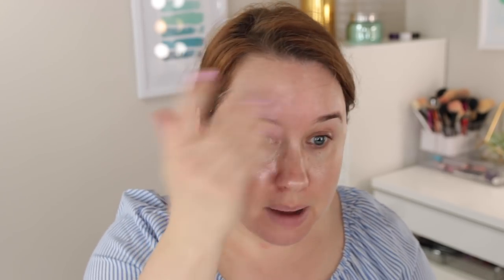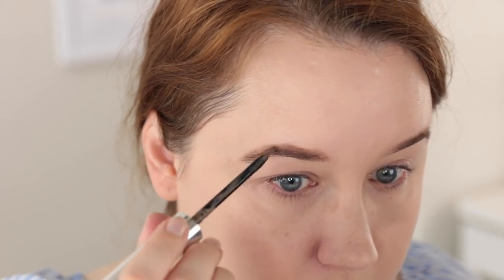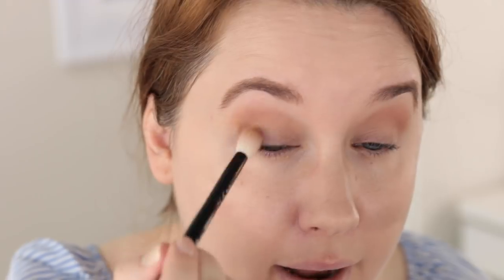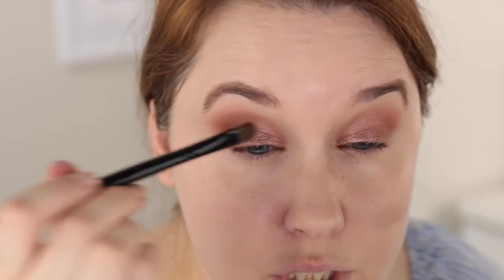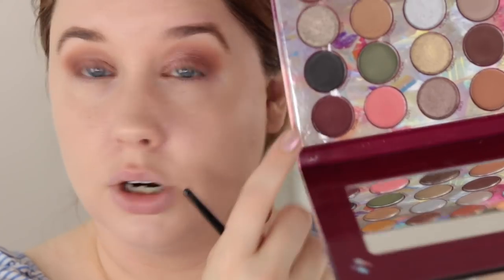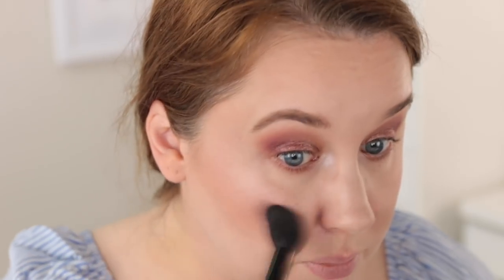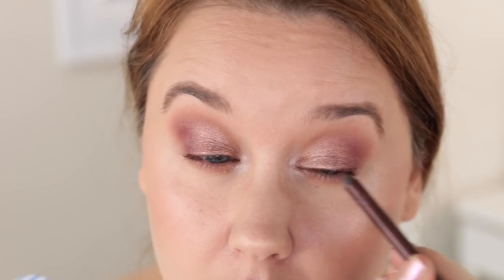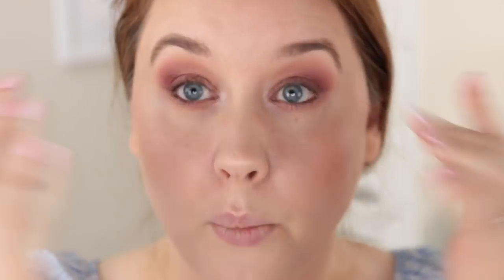Drugstore Chatty GRWM - Full Face of Nothing New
Today I thought it would be fun to do a chatty get ready with me using some of the drugstore makeup I pulled for this month's shop my stash. I also know you guys were interested in some looks using the BH Cosmetics Royal Affairs palette.

★ PRODUCTS MENTIONED ★
Physicians Formula Spotlight Illuminating Primer

CYO Lifeproof Long Lasting Foundation - 101

ELF Flawless Concealer - Light Peach

Cover Girl Lid Lock Up Eyeshadow Primer

Physicians Formula Brow Last

BH Cosmetics Royal Affair Palette
Discontinued

ELF Barely There Finishing Powder - Fair/Light

ELF Bronzer - Light Matte

Physicians Formula Butter Bronzer - Spicy Mauve

Makeup Revolution Vivid Baked Highlighter - Radiant Lights

Ulta Gel Eyeliner - Plum

Cover Girl Exhibitionist Mascara

Cover Girl Clump Crusher Waterproof

Essence Shine Shine Shine - For A Night Out